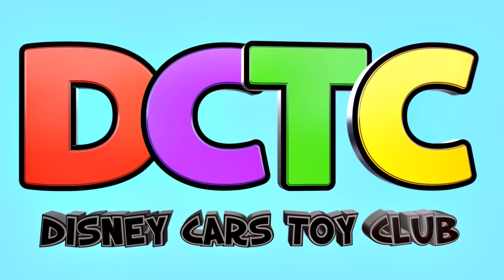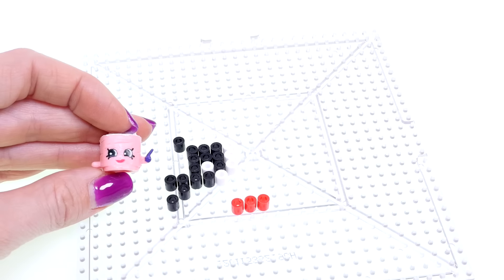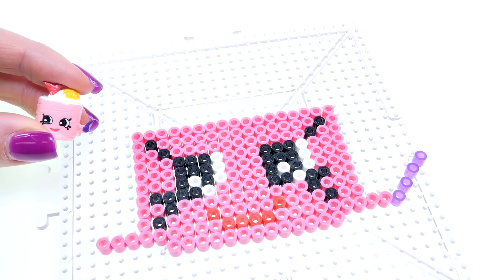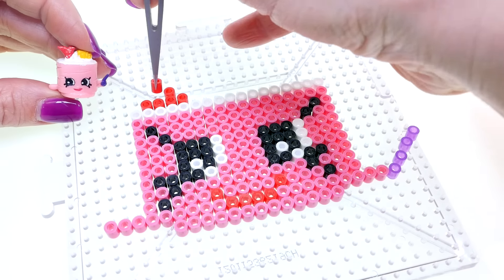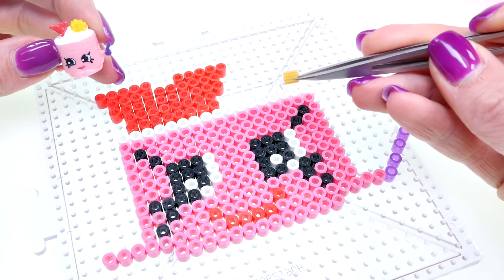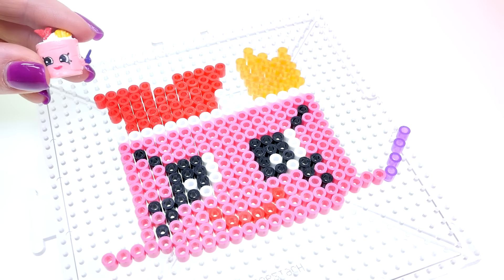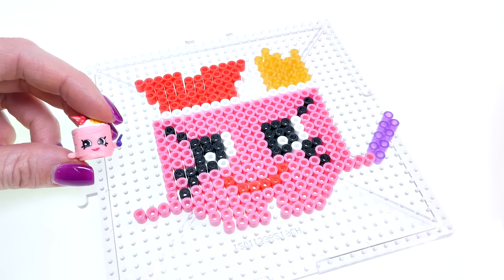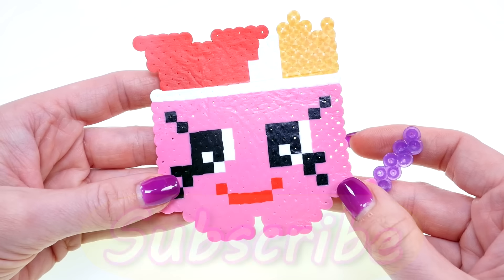Shopkins Challenge - Suzi Sushi - How To Make DIY Shopkins Crafts out of Perler Beads with DCTC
How to make DIY Suzi Sushi Shopkins crafts out of perler beads.